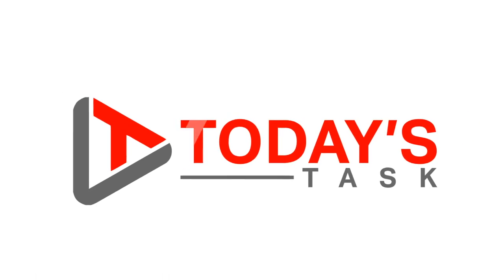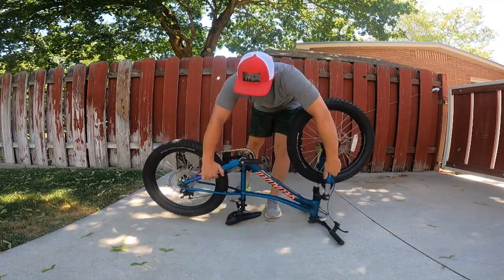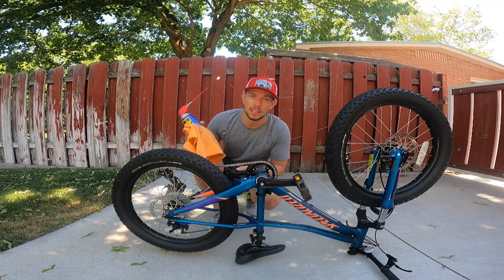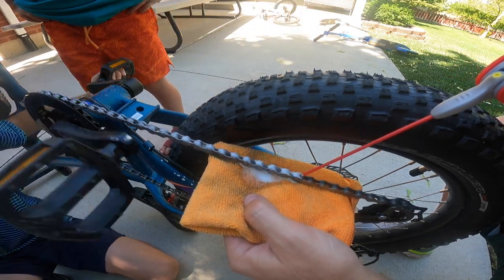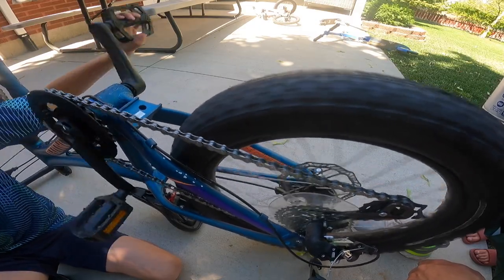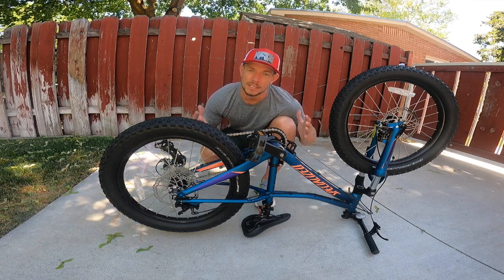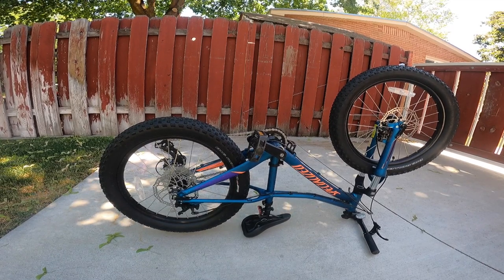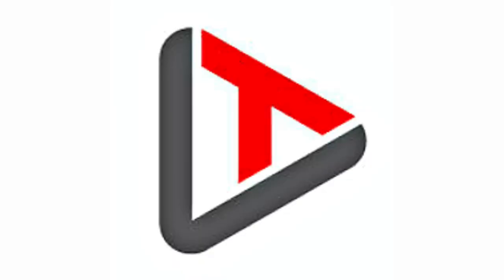How To Quiet A Squeaky Bike Chain